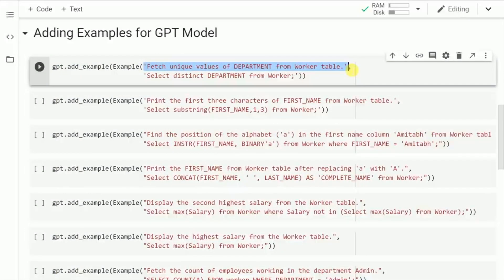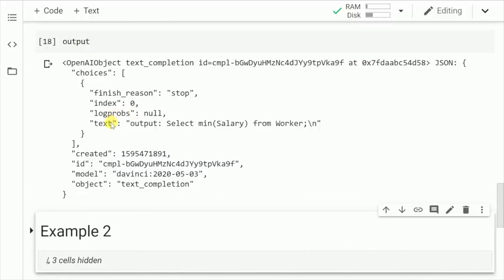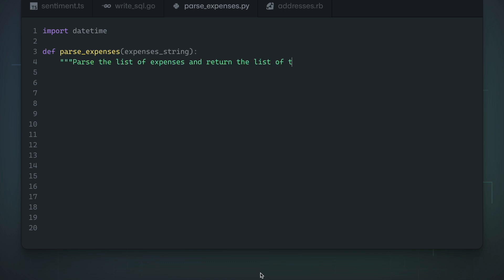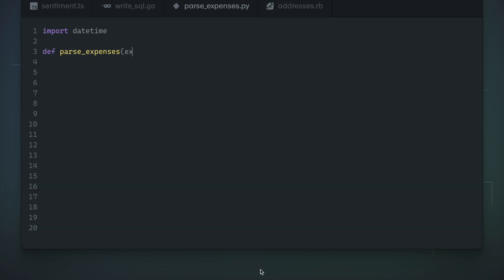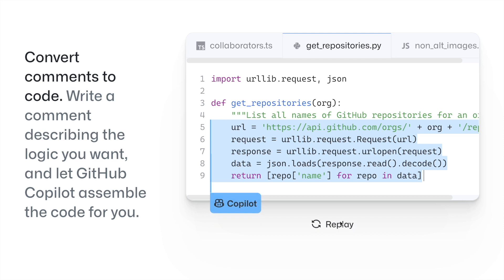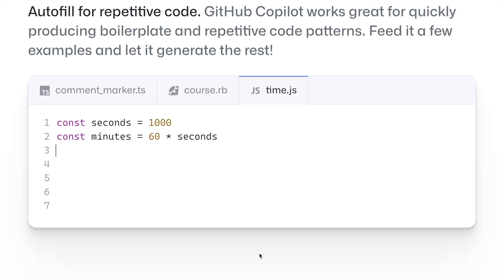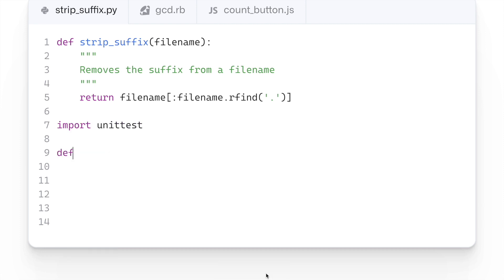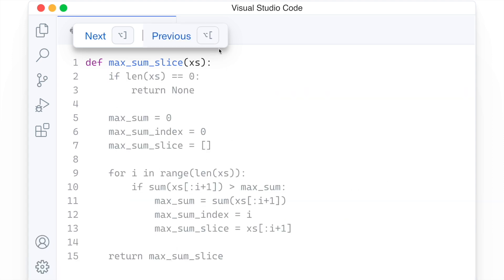GitHub Copilot : an AI Pair Programmer for VS Code/Visual Studio built using OpenAI's GPT-3 Model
GitHub Copilot is an AI pair programmer that helps you write code faster in Visual Studio Code which uses OpenAI Codex a descendant of GPT-3. GitHub Copilot draws context from comments and code, and suggests individual lines and whole functions instantly. GitHub Copilot is powered by OpenAI Codex, a new AI system created by OpenAI. The GitHub Copilot technical preview is available as a Visual Studio Code extension.

Copilot is built on a new algorithm called OpenAI Codex, which OpenAI CTO Greg Brockman describes as a descendant of GPT-3. GPT-3 is OpenAI’s flagship language-generating algorithm, which can generate text sometimes indistinguishable to human writing. It’s able to write so convincingly because of its sheer size of 175 billion parameters, or adjustable knobs that allow the algorithm to connect relationships between letters, words, phrases, and sentences.